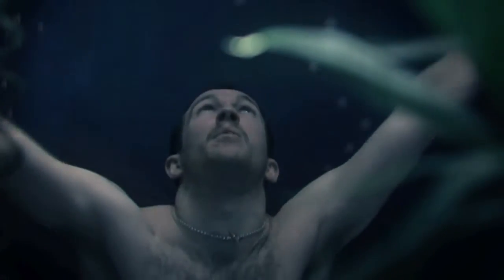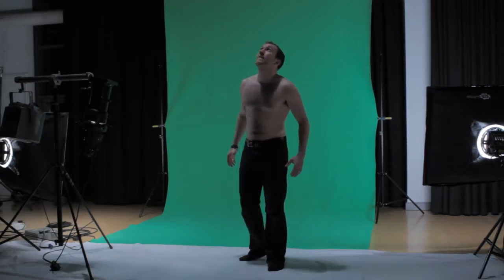UWR Week 06 - Skiing and Lighting Tests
The guys are back from the Stag Do in Andorra and everyone is back into full swing with pre-production!

This week we look at Eve's larger scale underwater lighting tests!